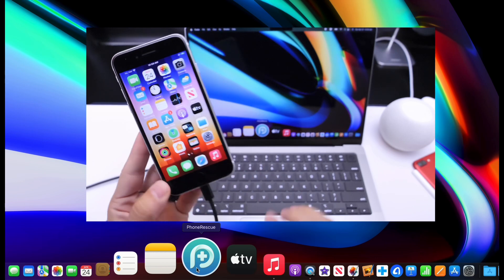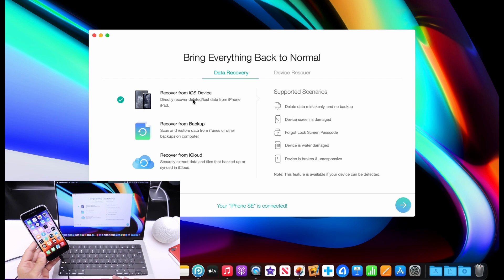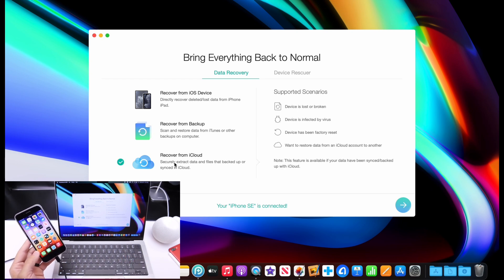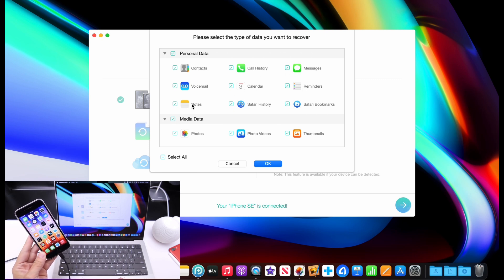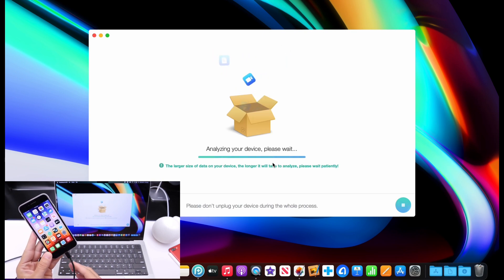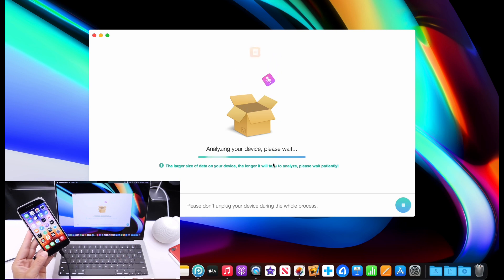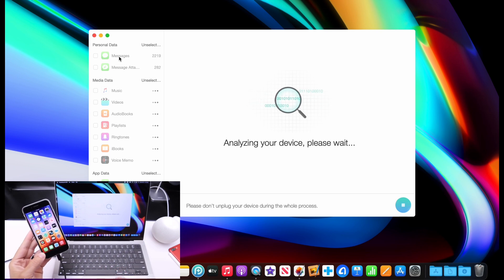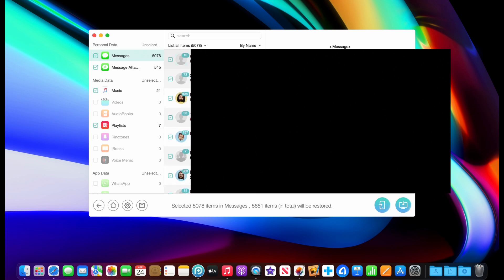Recover Deleted Messages, Pictures, Notes & More EASY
Social Media  🙌
s=21